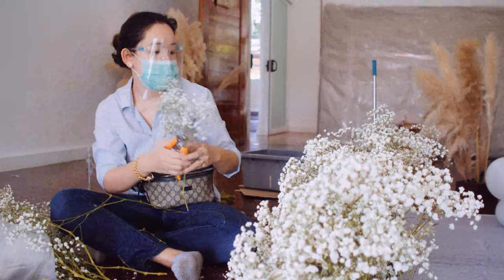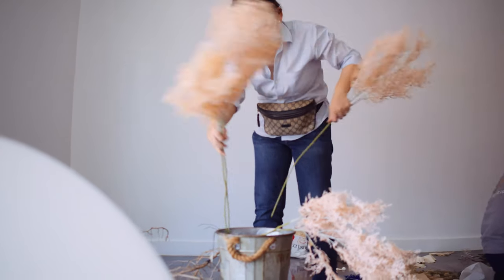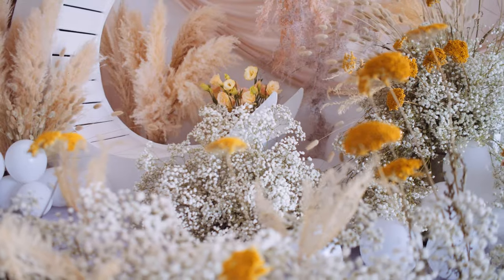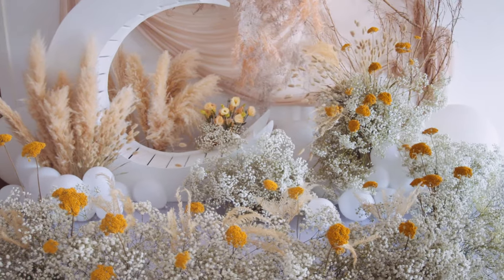Making of Boho & Forest-Garden Photo Session Set Designs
Know the concept behind our two-theme styledbyKhim photo session set designs for a sooo adorable baby girl 😍 We created a dreamy forest-garden vibe & a up-in-the-clouds Boho feel sets for her. Wait until the end of the video for an unexpected effect ☁🤭 To God be all the glory 🥰